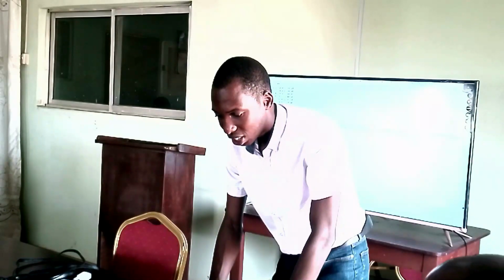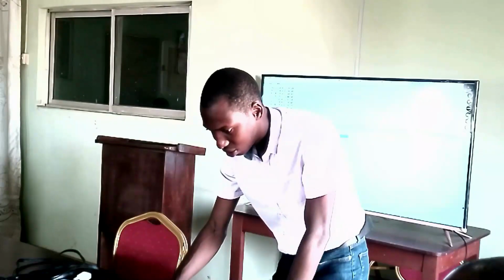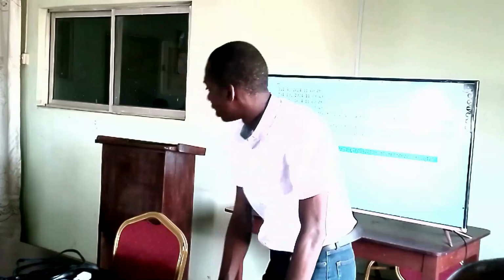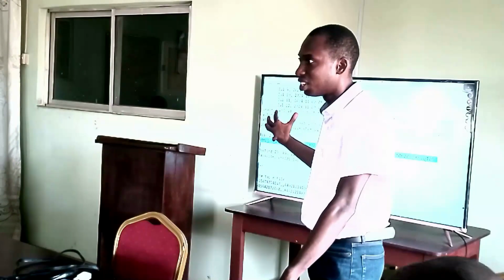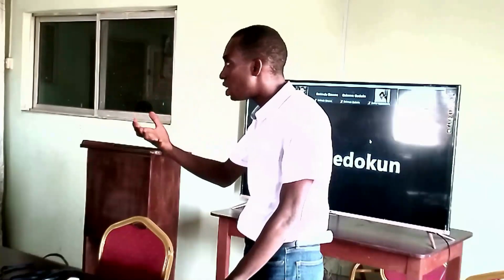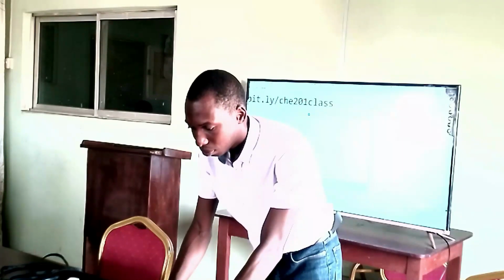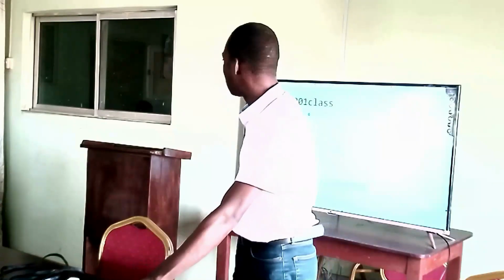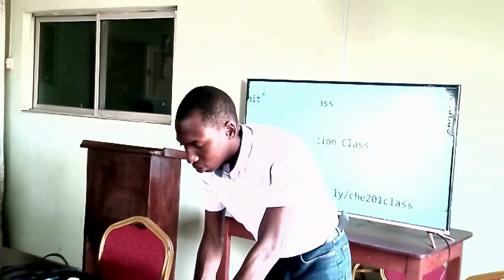FACULTY ICT TRAINING PART 1|| BAPTIST COLLEGE OF THEOLOGY, OYO IN CONJUNCTION WITH SQI INTERNATIONAL